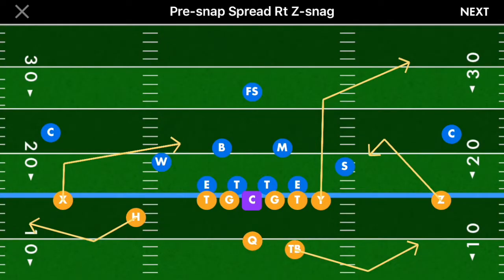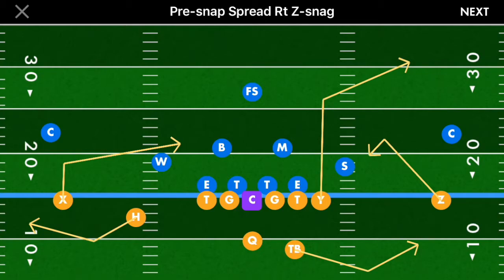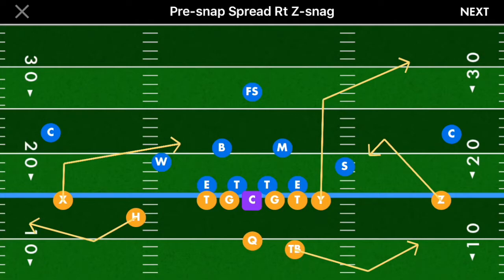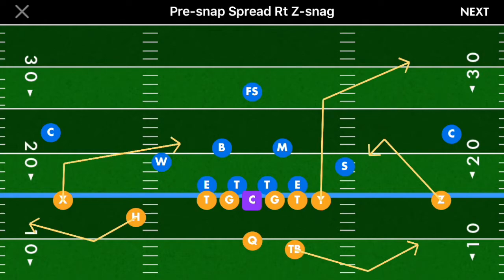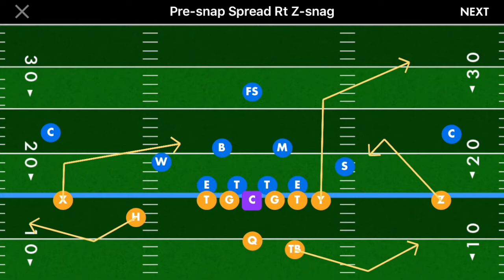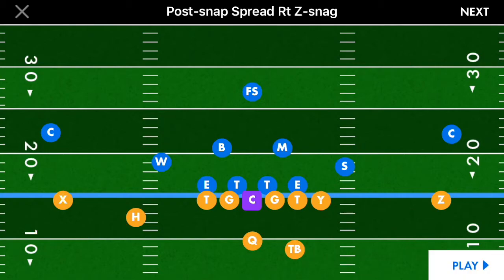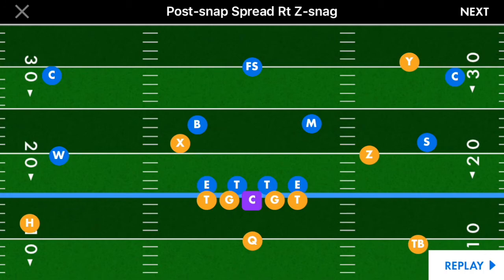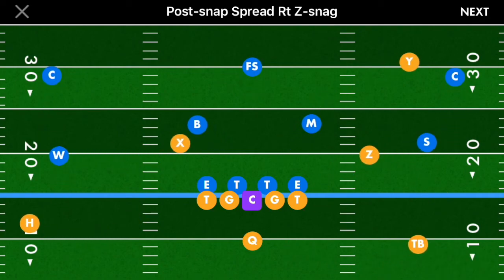Snag Concept vs. Cover 3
In this video, we'll help you understand the concept of Snag and what it's designed to do. As always, we'll be showing you these plays in the QBIQ app.